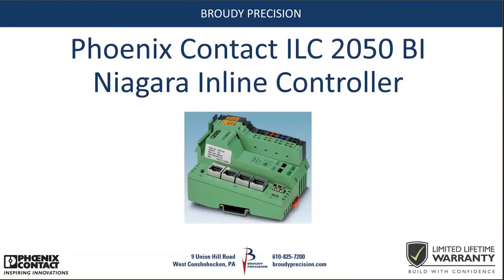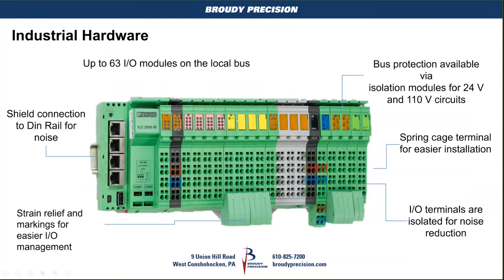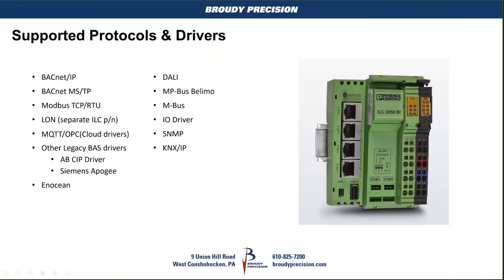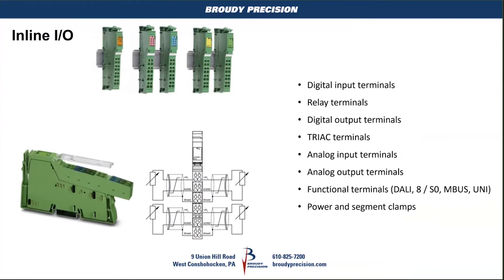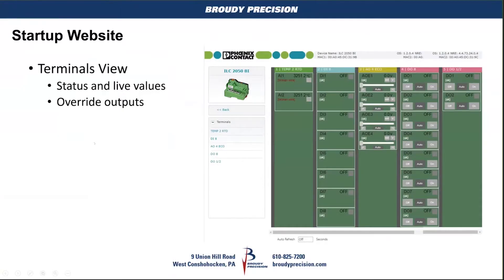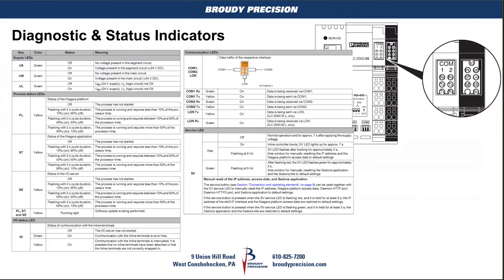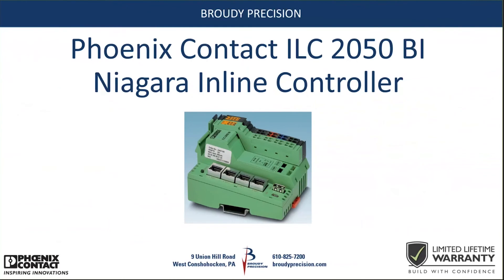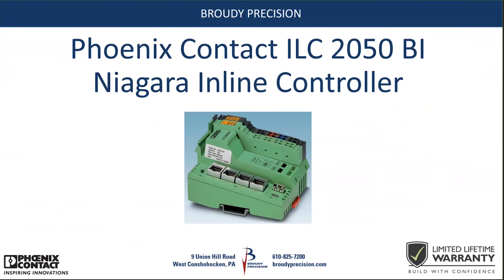01/2020 Tech Tuesday - Phoneix Contact IL2050